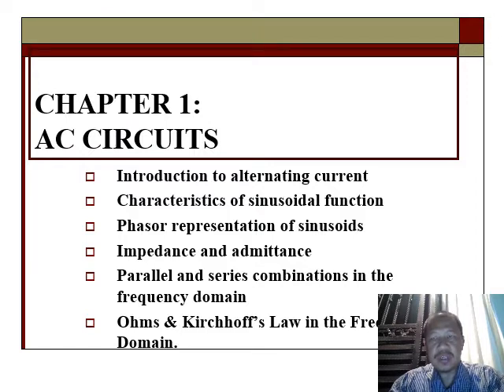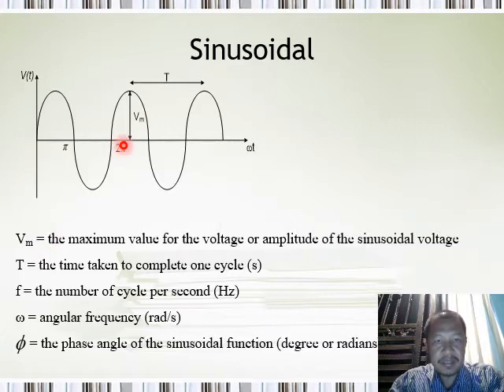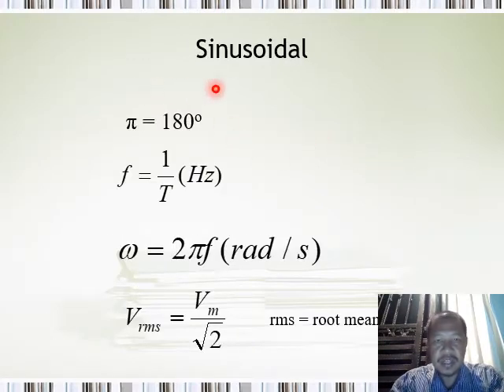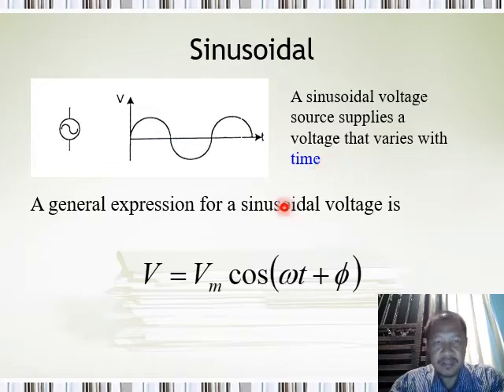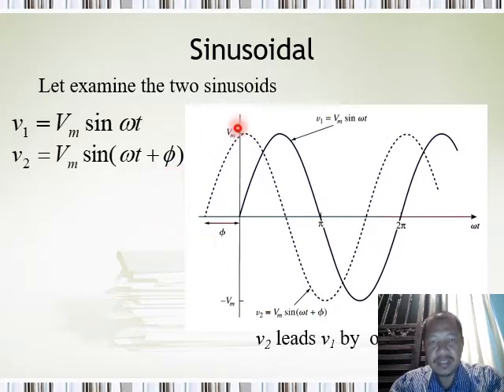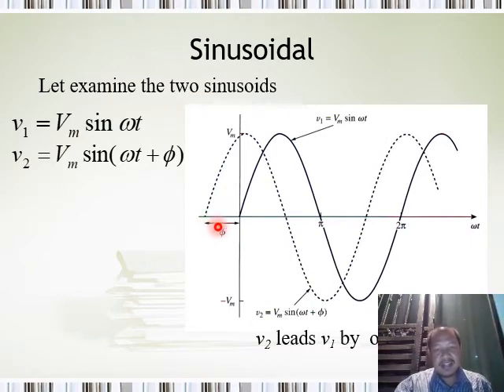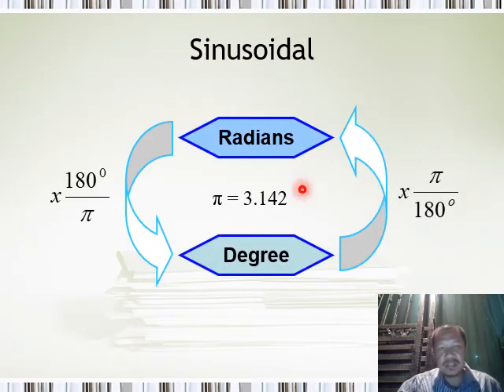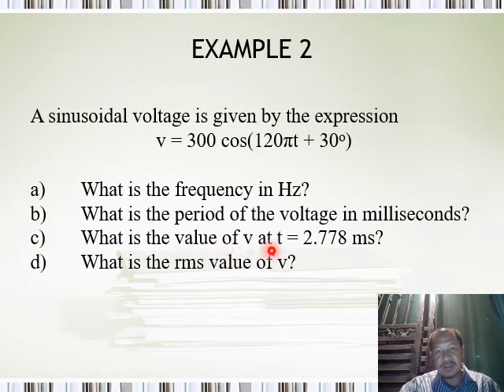DEE2124 CH01 AC CIRCUITS PART 01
This video discuss part 01 of chapter 01 Introduction to AC Circuits